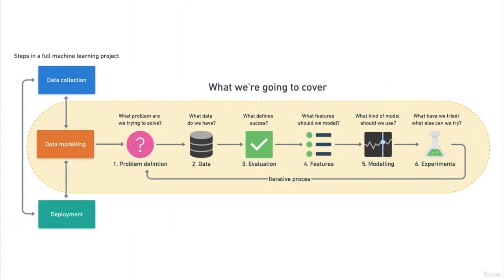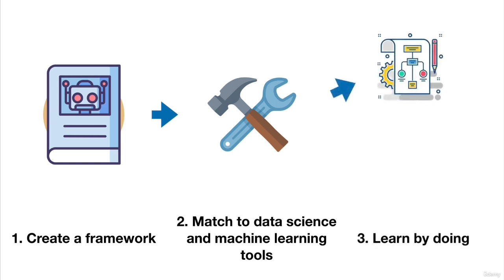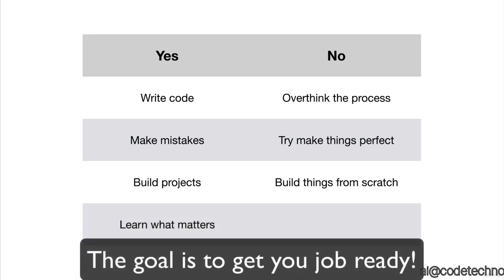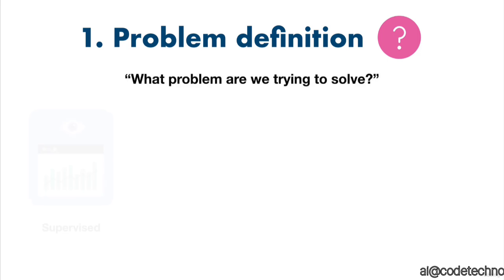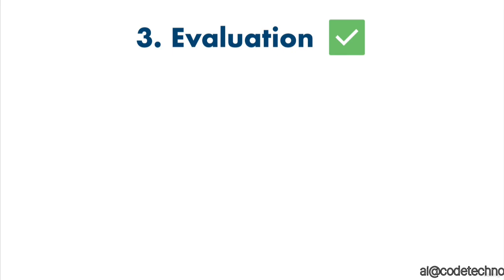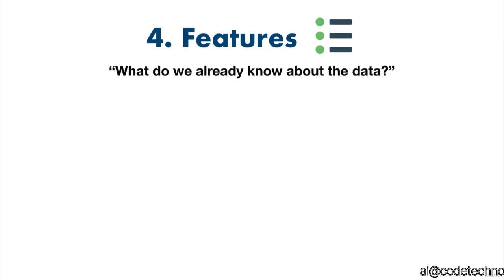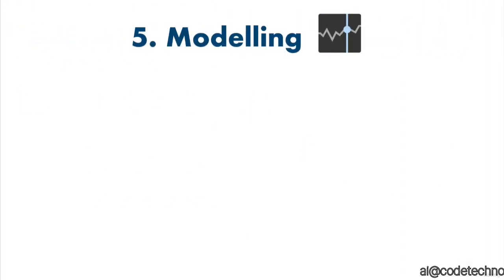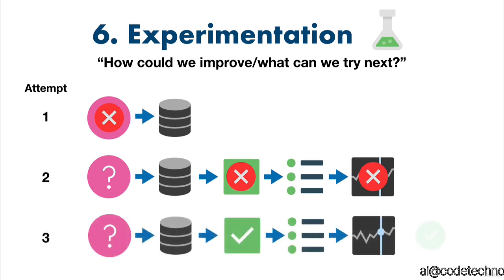ML & Data Science Framework | Complete 6-Step Machine Learning Framework for Beginners 2026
🚀 Want to understand the complete Machine Learning workflow?

In this video, you'll learn our easy-to-follow 6-Step Machine Learning Framework that helps beginners and professionals build ML projects from start to finish.

📌 In this video:
✅ Step 1: Problem Understanding
✅ Step 2: Data Collection
✅ Step 3: Data Preprocessing
✅ Step 4: Model Building
✅ Step 5: Model Evaluation
✅ Step 6: Deployment & Monitoring

This framework is perfect for:
• AI Enthusiasts
• Interview Preparation
• End-to-End ML Projects